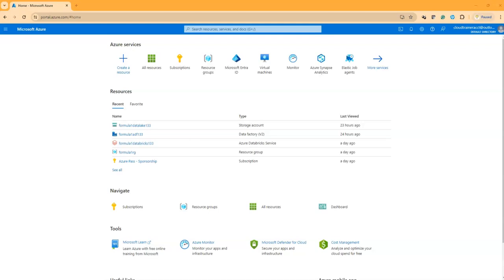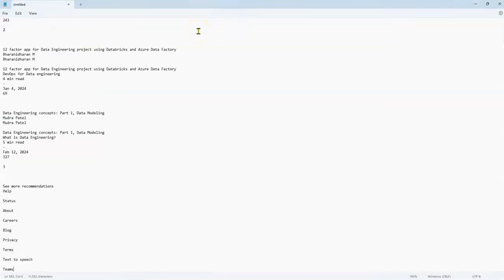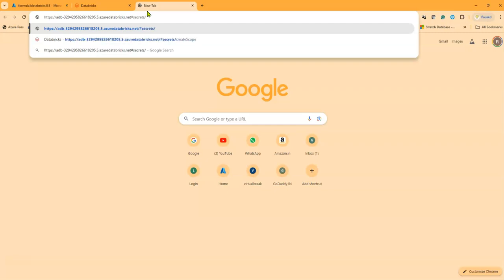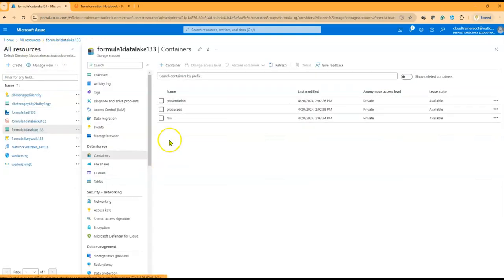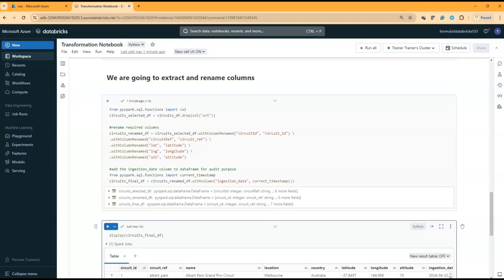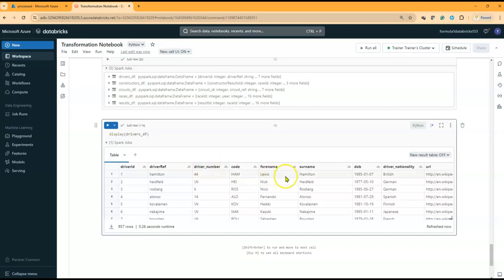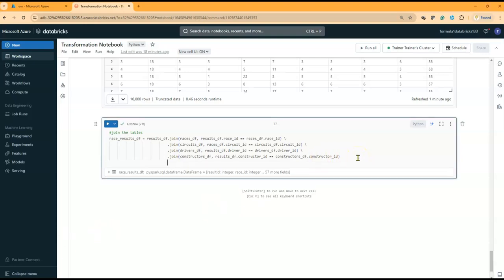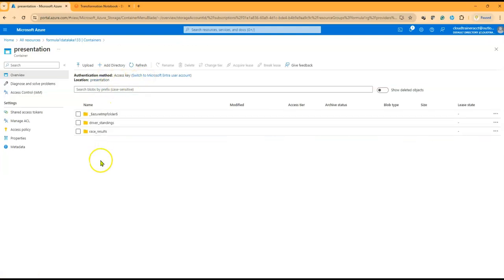Part 2 Using DataBricks to ingest and transform data